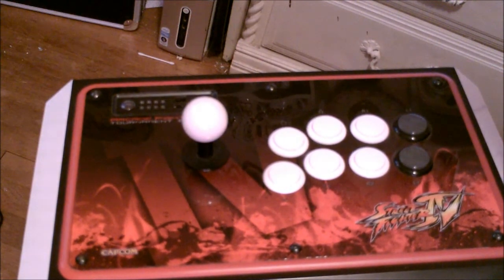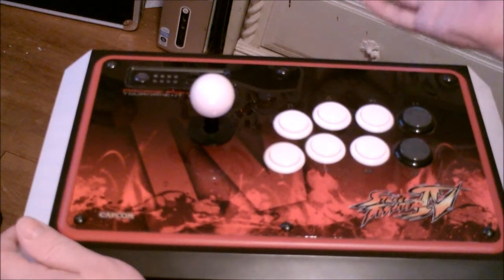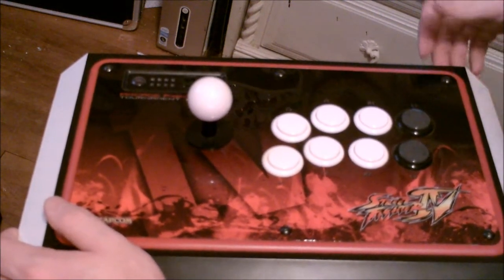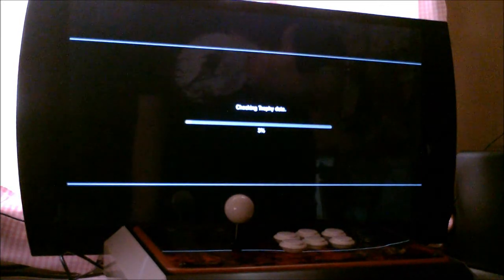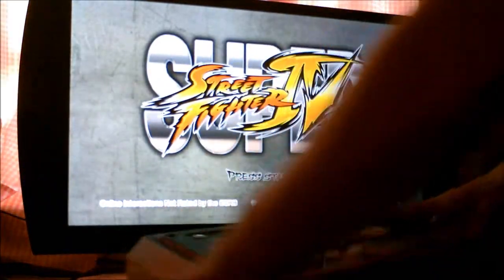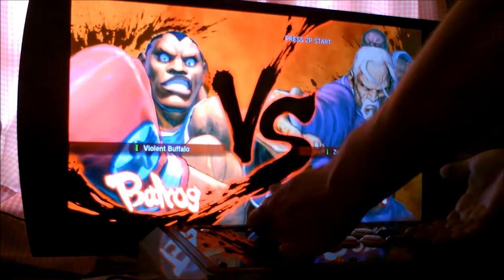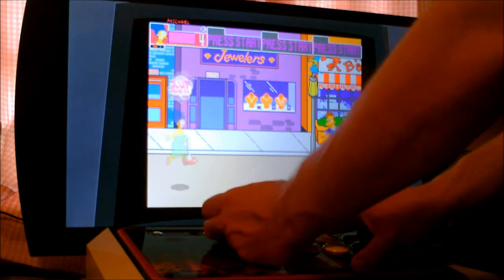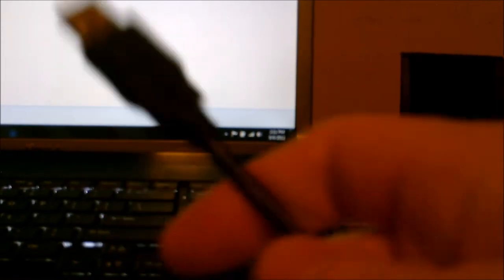Street Fighter Tournament Arcade Stick Demonstration with Mikey's VideoGame Madness Commentary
PSN ID: mdmax

Retro and contemporary videogame playthroughs with and without commentary! There's also product overviews,my thoughts and local and tourist videos of around town. There's even the occasional random, super sweet,fantastic video thrown in for good measure! Also if you would like to request a game for me to play and make a video of with commentary send me a message with your desired name to be added in the video along with the games name and the console it's on. I am currently accepting requests for games on the following consoles:

- Michael